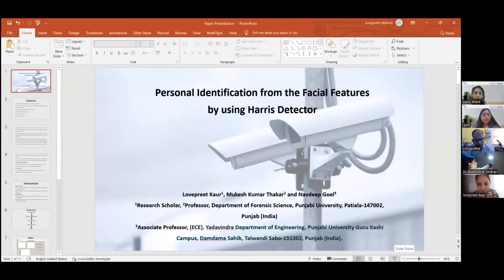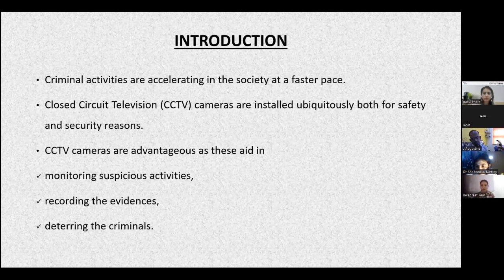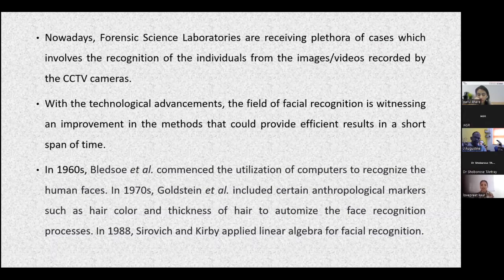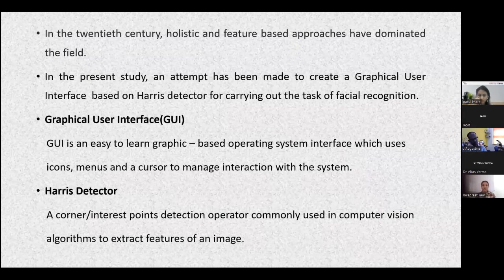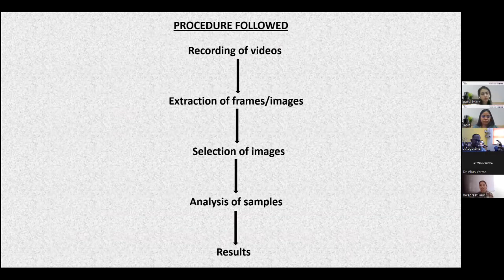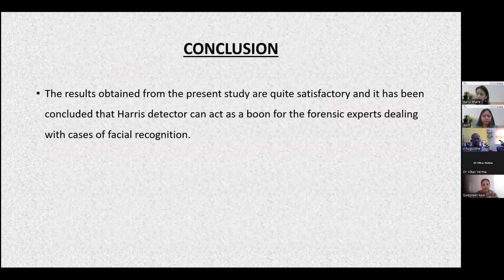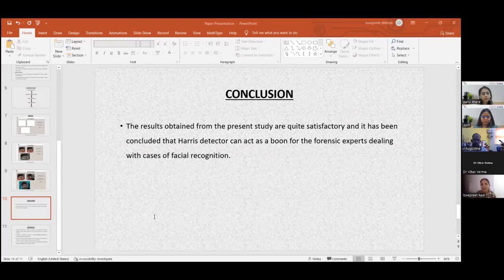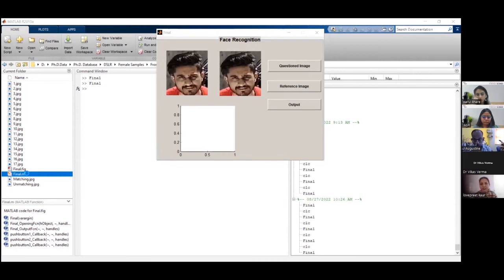Personal Identification from the Facial Features by using Harris Detector | Lovepreet Kaur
Criminal activities are increasing in society at a faster pace, so there is a need to set up surveillance systems to monitor the activities of surroundings. Forensic Science Laboratories are receiving a plethora of cases which involve the recognition of the individuals from the images/videos recorded by the CCTV cameras installed at various places. In the present study, an attempt has been made to recognize 200 human face images which have been recorded with the help of a CCTV camera.